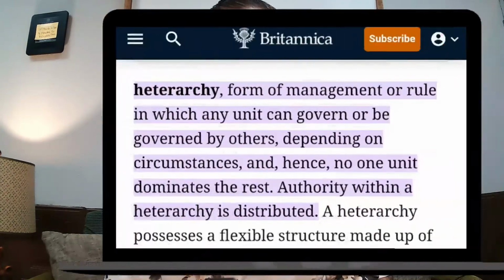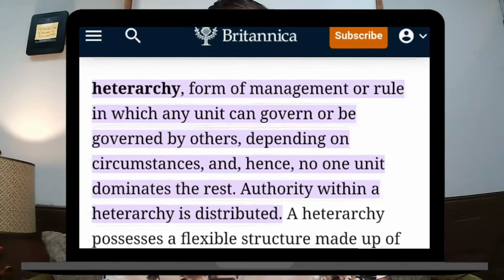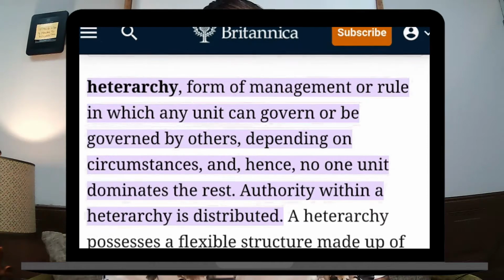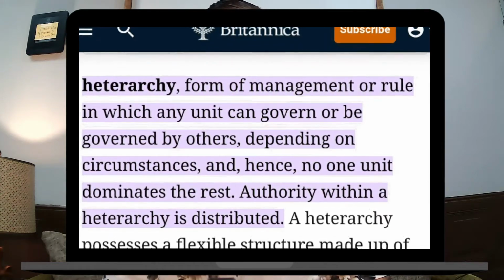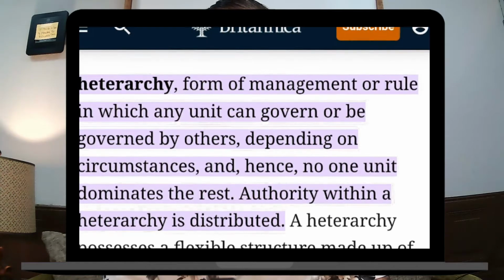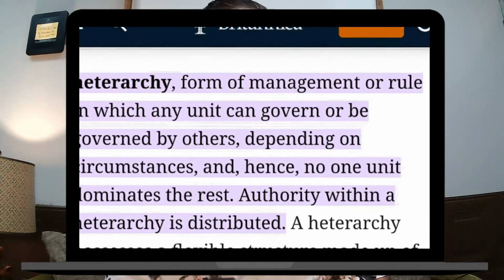An Intro into Your Needs: Understanding Your 5 Pillars for Mental Wellness (Part 1 of 4)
In this first video (of three in the series), I give a brief history of this concept and the important distinction between hierarchy and heterarchy.

YouTube doesn't have the option for me to leave an image file of the 5 Pillars for you to print up one for yourself. Sorry, I thought I could just attach a file in this notes section.